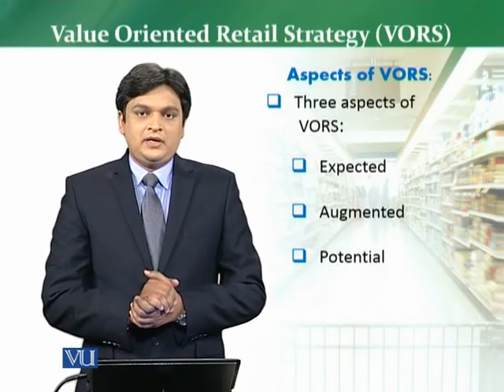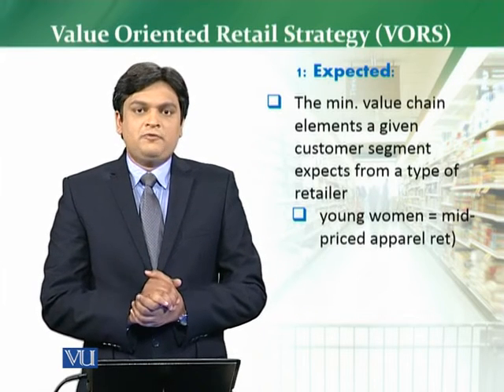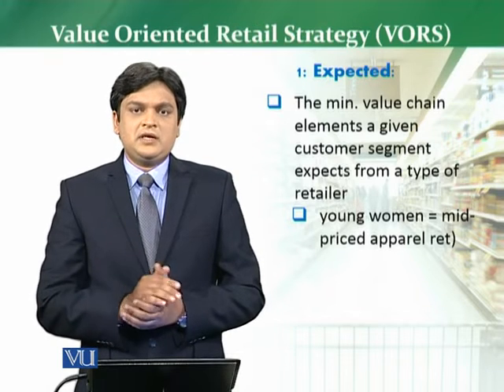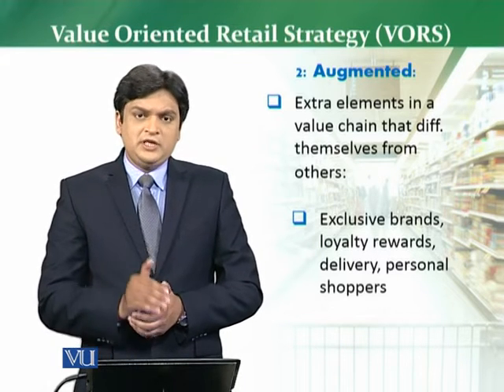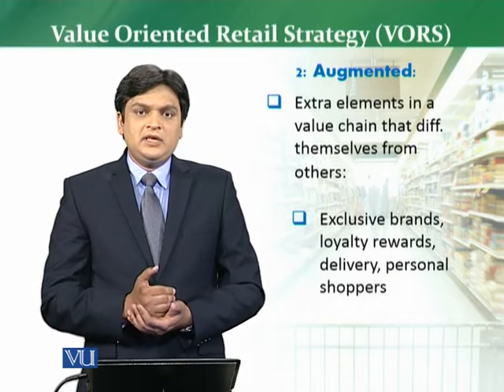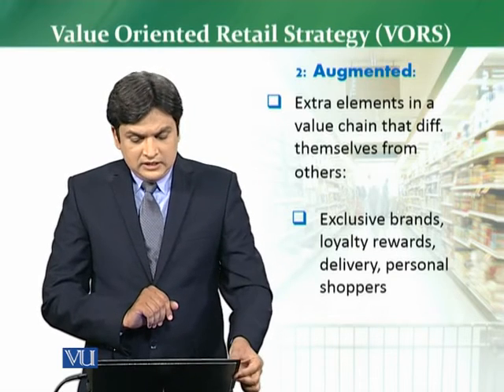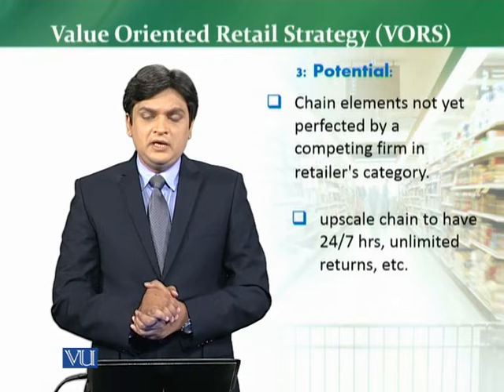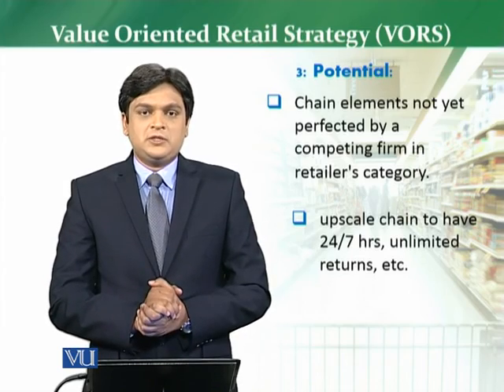MKT726_Topic046 | Retail Management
Value Oriented Retail Strategy (VORS)